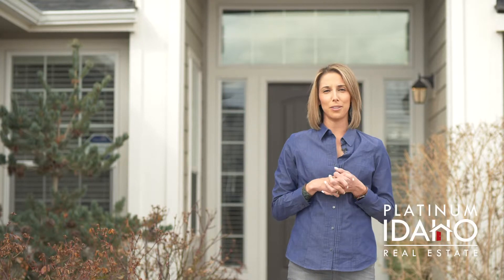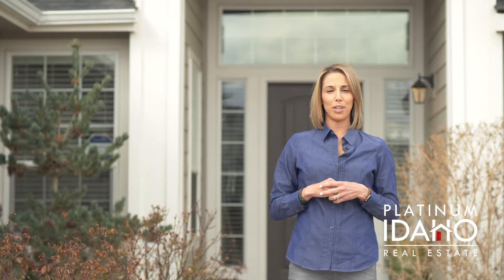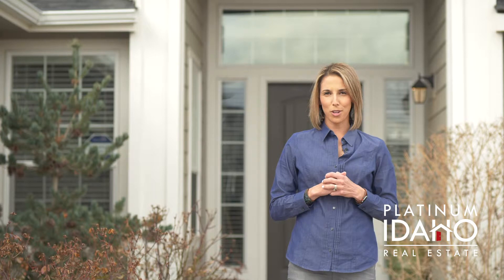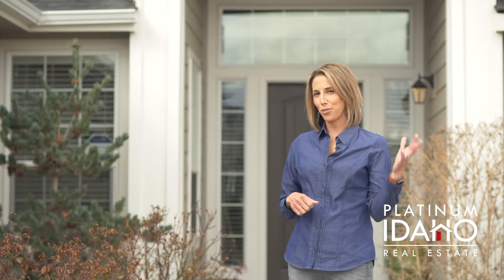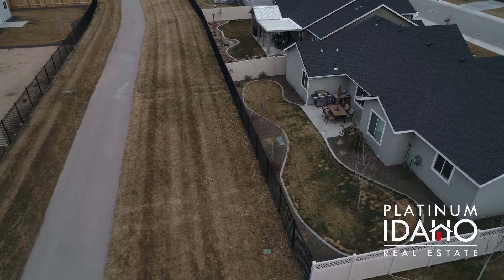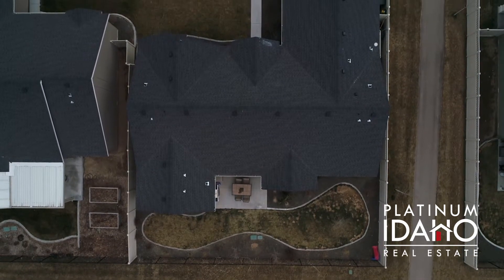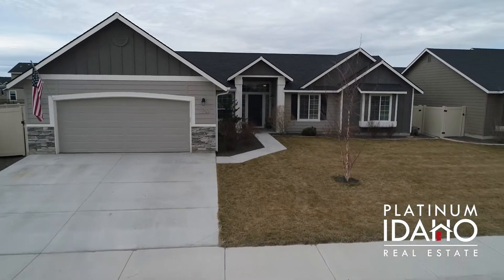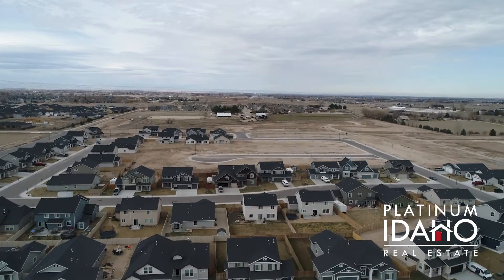2253 N BLUEBLOSSOM WAY